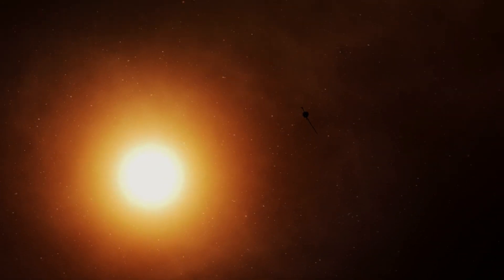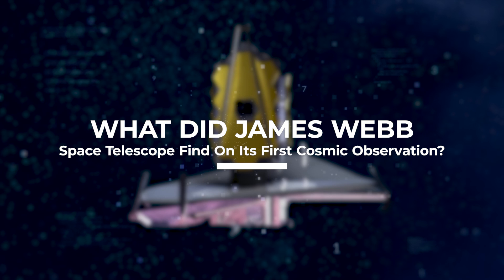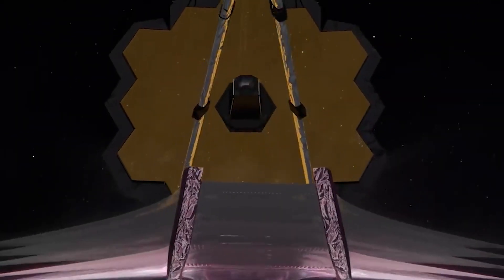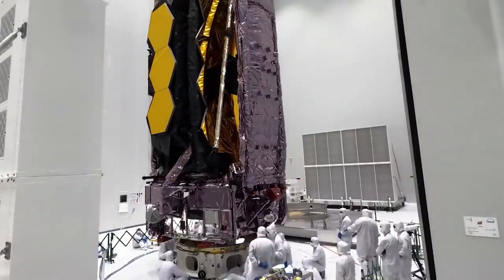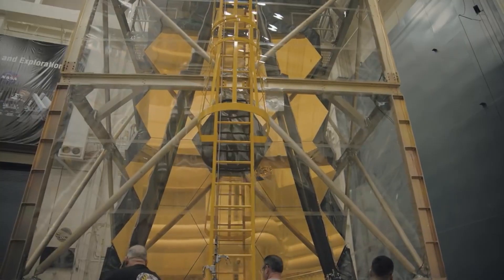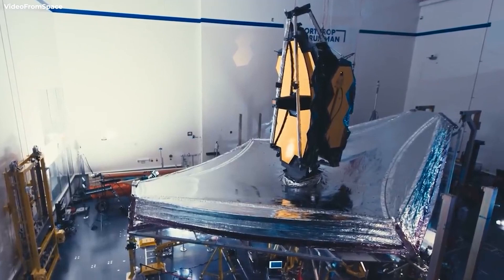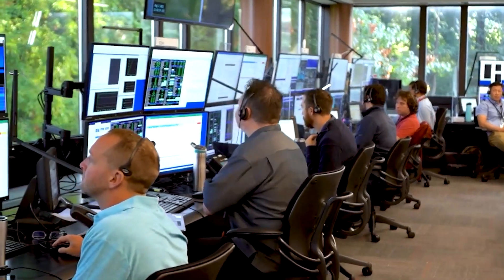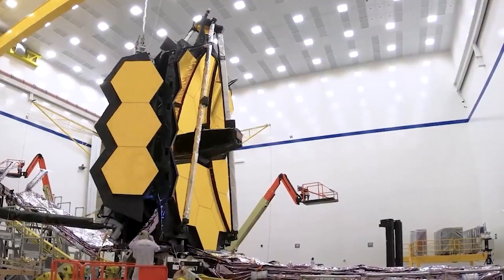James Webb Telescope Shocking Observation Of The New Starlight Image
Webb is on route to completing its first phase of the long process of aligning the observatory’s primary mirror using the Near Infrared Camera or the NIRCam instrument.

Webb initially took images of a star 258 lightyears away in the Ursa Major constellation

Welcome to the future of Space! On Space rumor we bring you the most recent discovery so you can be up to date on what's going on in our ever innovative world!